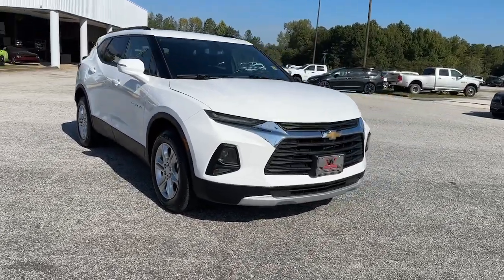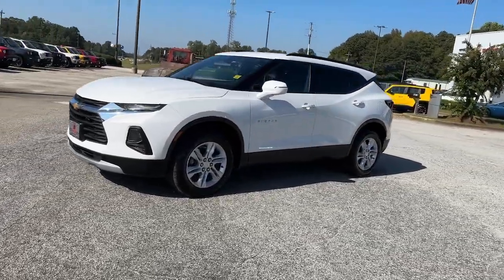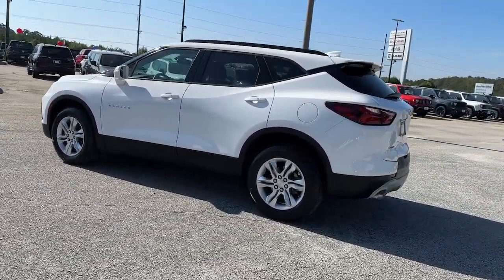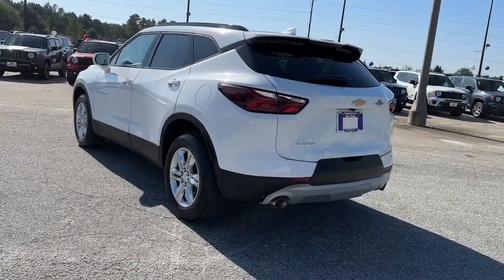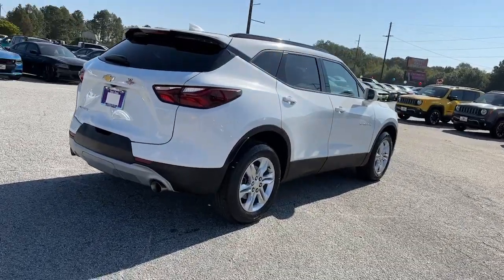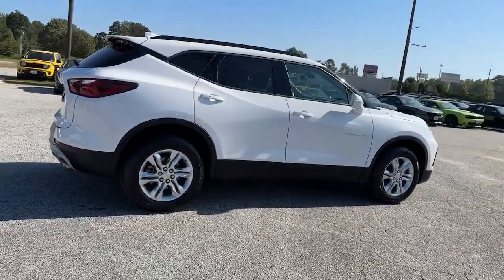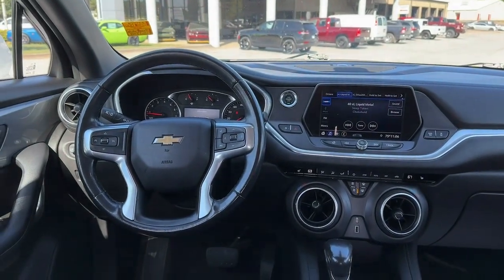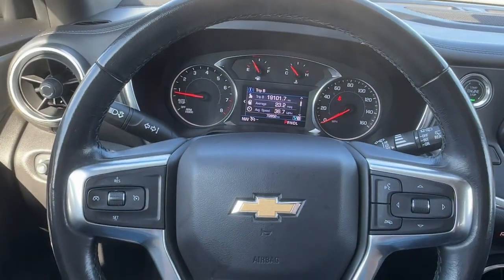2020 Chevrolet Blazer Carrollton, Bowdon, Roopville, Whiteburg, Mt. Zion GA 23455A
Summit White Used 2020 Chevrolet Blazer LT available in 2280 Bankhead Hwy, Carroliton, Georgia at Scott Evans CDJR. Servicing the Carroliton, Bowdon, Roopville, Whiteburg, Mt. Zion, GA area.

SEATS  FRONT BUCKETS  (STD),SUMMIT WHITE,UNIVERSAL HOME REMOTE  includes garage door opener  programmable,ENGINE  3.6L V6  SIDI  DOHC WITH VARIABLE VALVE TIMING (VVT)  and Active Fuel Management with Stop/Start (308 hp [230 kW] @ 6600 rpm  270 lb-ft of torque [365 N-m] @ 5000 rpm),SEATS  HEATED DRIVER AND FRONT PASSENGER,MIRROR  INSIDE REARVIEW AUTO-DIMMING,JET BLACK  PREMIUM CLOTH SEAT TRIM,LIFTGATE  REAR POWER PROGRAMMABLE,CONVENIENCE AND DRIVER CONFIDENCE PACKAGE  includes (BTV) Remote Start  (KA1) driver and front passenger heated seats  (UG1) Universal Home Remote  (TB5) power programmable liftgate  (V59) roof-mounted side rails  (UKC) Lane Change Alert with Side Blind Zone Alert  (UFG) Rear Cross Traffic Alert  (UD7) Rear Park Assist  (DD8) auto-dimming inside rearview mirror and (DM8) auto-dimming outside heated power-adjustable manual-folding body-color mirrors with turn signal indicators,REMOTE START,REAR CROSS TRAFFIC ALERT,LANE CHANGE ALERT WITH SIDE BLIND ZONE ALERT,ROOF RAILS  BLACK,MIRRORS  OUTSIDE HEATED POWER-ADJUSTABLE  MANUAL-FOLDING AND DRIVER-SIDE AUTO-DIMMING  body-color with integrated turn signal indicators,TRANSMISSION  9-SPEED AUTOMATIC  ELECTRONICALLY-CONTROLLED  with overdrive  includes Driver Shift Control,AXLE  3.49 FINAL DRIVE RATIO,REAR PARK ASSIST WITH AUDIBLE WARNING,TIRES  P235/65R18 ALL-SEASON BLACKWALL  (STD),ALTERNATOR  155 AMPS,AUDIO SYSTEM  CHEVROLET INFOTAINMENT 3 SYSTEM  8 diagonal color touchscreen  AM/FM stereo. Additional features for compatible phones include: Bluetooth audio streaming for 2 active devices  voice command pass-through to phone  Apple CarPlay and Android Auto capable. (STD),LICENSE PLATE FRONT MOUNTING PACKAGE  (will be forced on orders with ship-to states that require a front license plate),PREFERRED EQUIPMENT GROUP  Includes Standard Equipment,WHEELS  18 (45.7 CM) BRIGHT SILVER ALUMINUM  (STD),Turbocharged,Front Wheel Drive,ABS,4-Wheel Disc Brakes,Aluminum Wheels,Tires - Front All-Season,Tires - Rear All-Season,Conventional Spare Tire,Temporary Spare Tire,HID headlights,Automatic Headlights,Heated Mirrors,Power Mirror(s),Privacy Glass,Intermittent Wipers,Variable Speed Intermittent Wipers,AM/FM Stereo,MP3 Player,Bluetooth Connection,Auxiliary Audio Input,Smart Device Integration,Satellite Radio,Requires Subscription,Bluetooth Connection,WiFi Hotspot,Bucket Seats,Cloth Seats,Pow